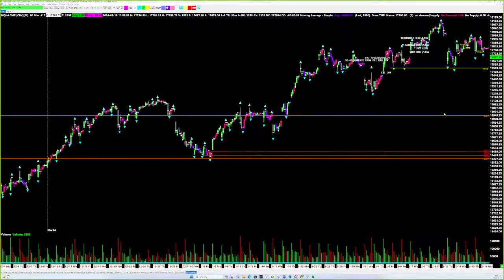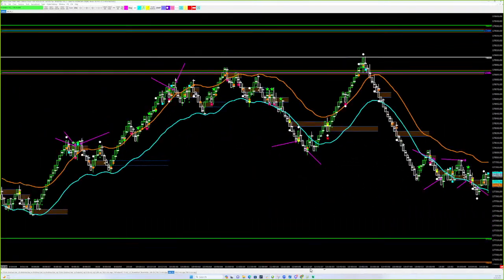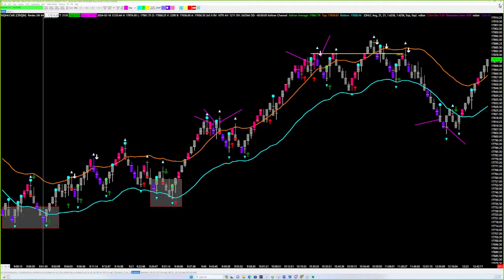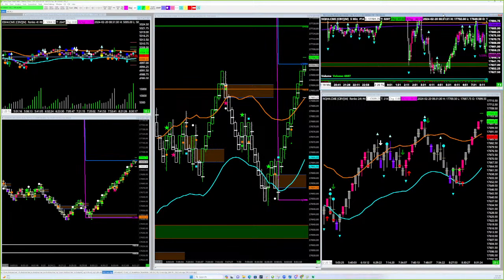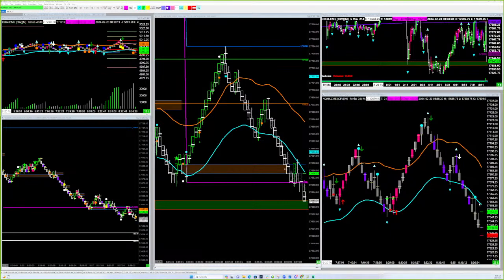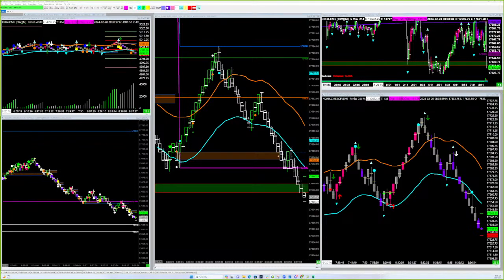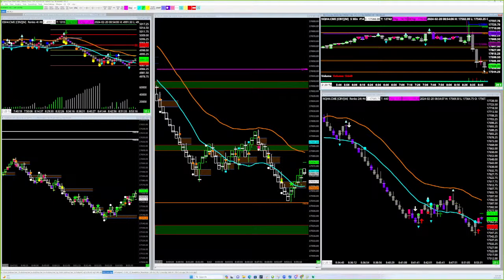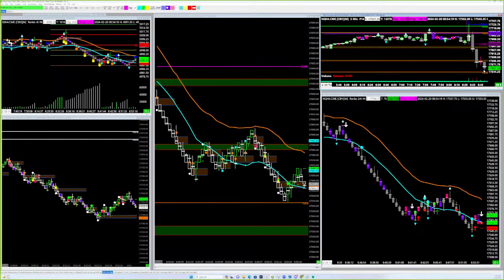TEAM TNP TRADING FOR 0220 NQ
TEAM TNP